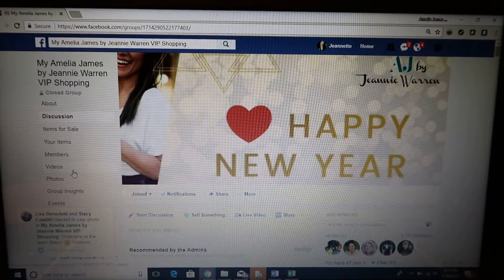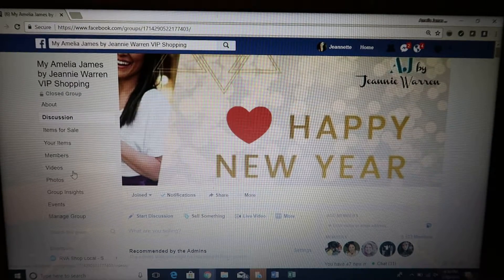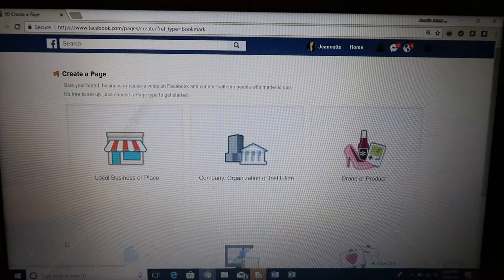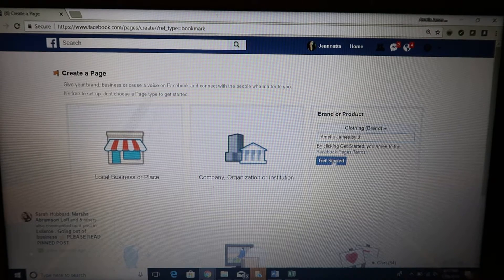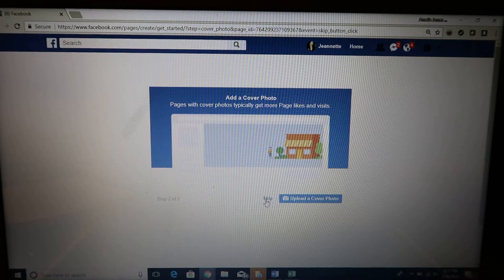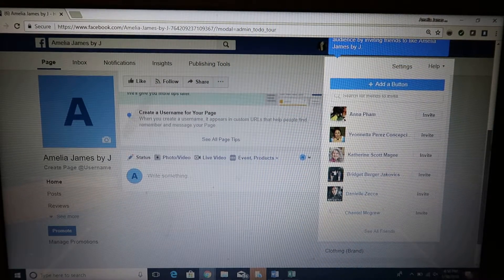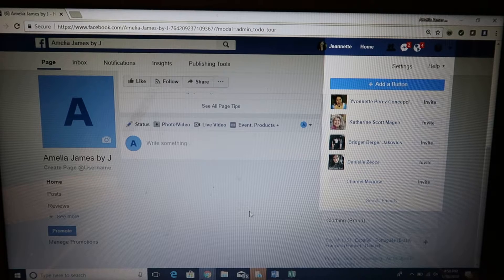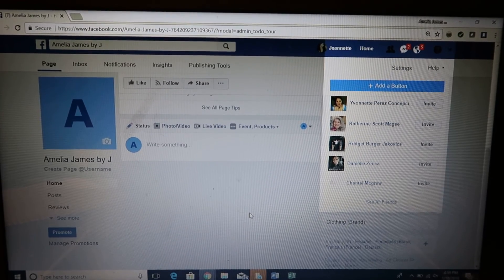How to create your Facebook Business PAGE